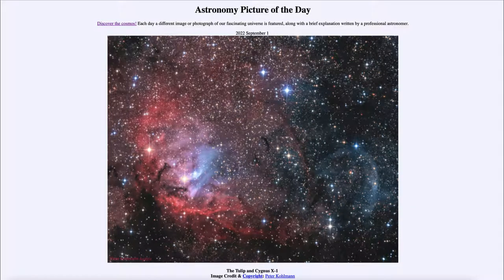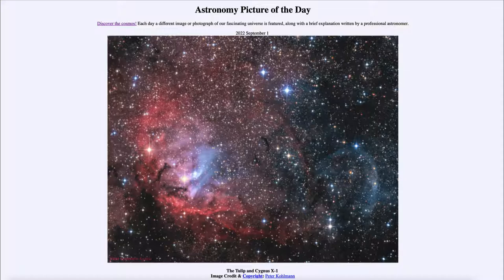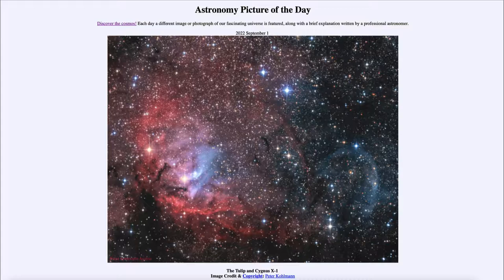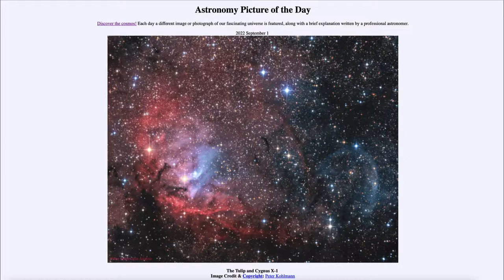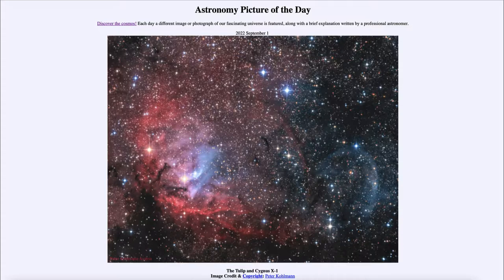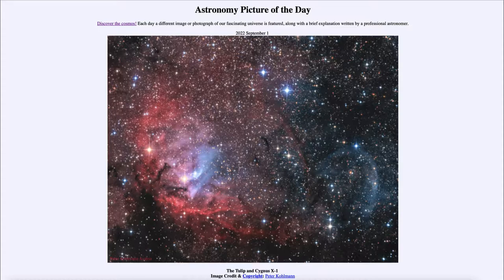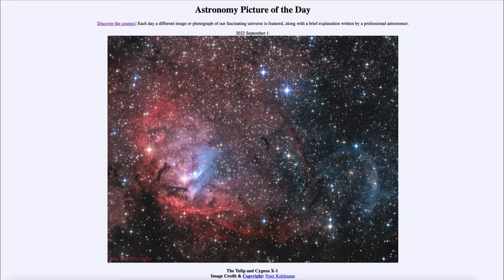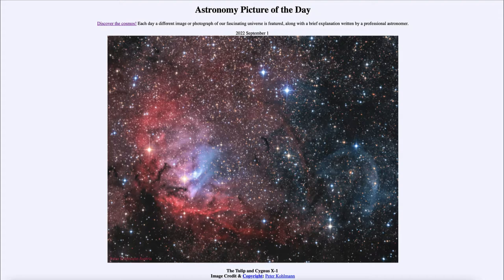2022 September 01 - The Tulip and Cygnus X-1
In today's image, we see the emission nebula known as the Tulip Nebula. In addition, we can see Cygnus X-1 which is one of the strongest x-ray sources in the sky. It is also known to be a black hole within our own galaxy.